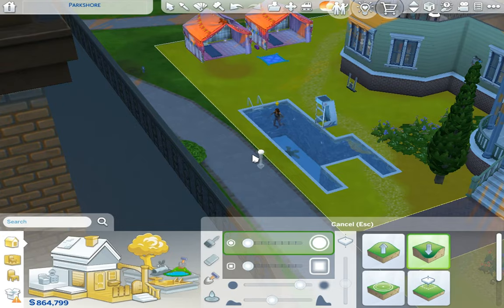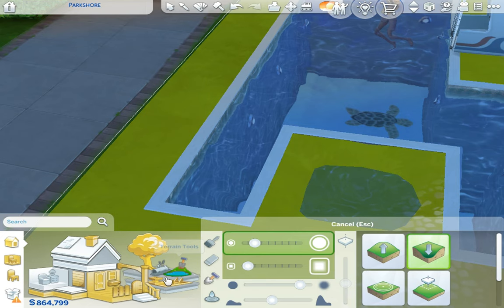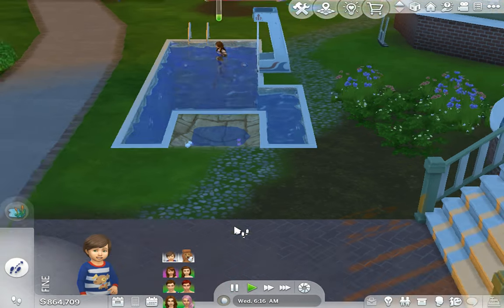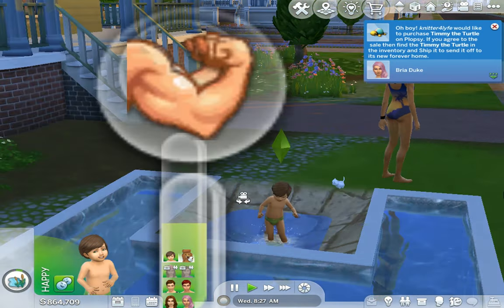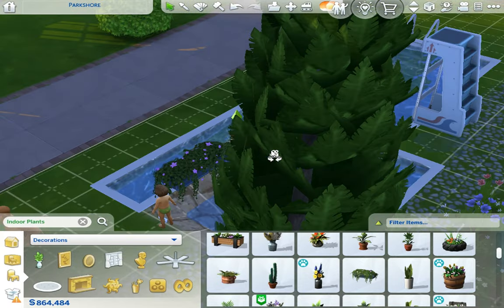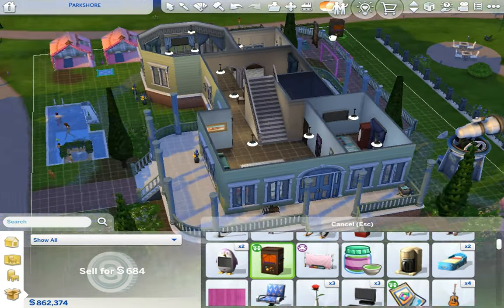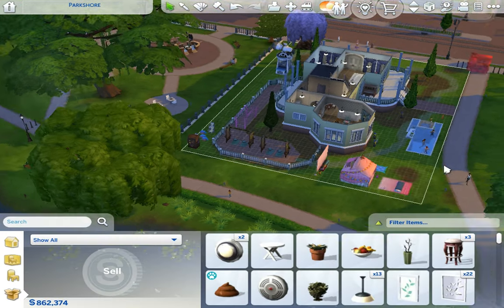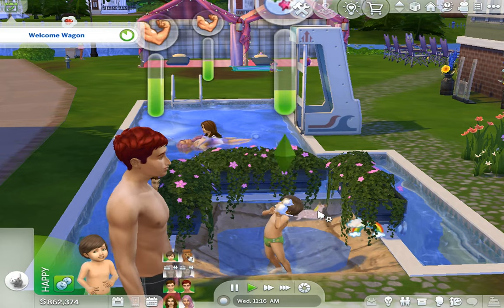EASY TODDLER POOL TUTORIAL SIMS4 FULLY FUNCTIONAL